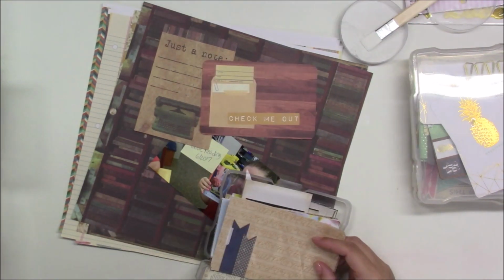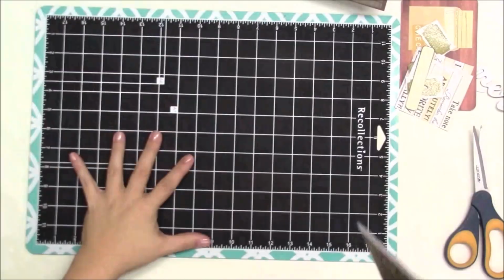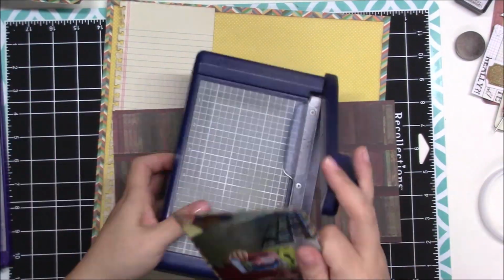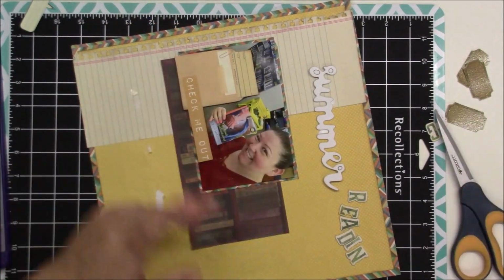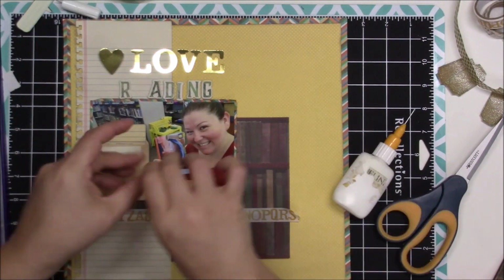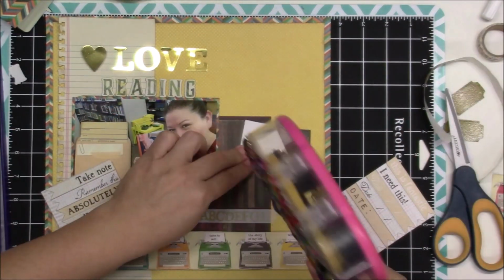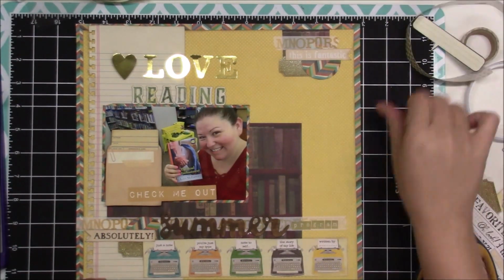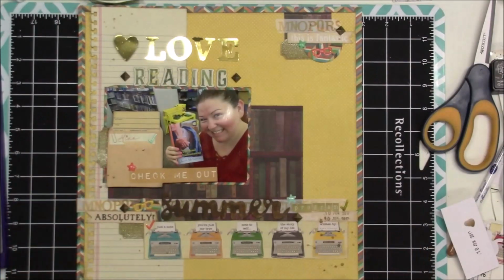Scrapbooking Video: LOVE Reading